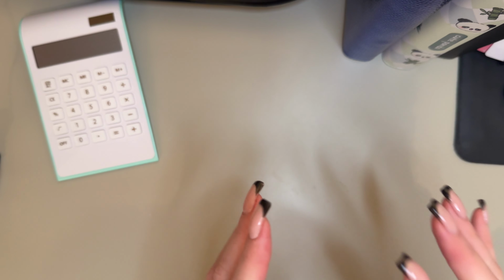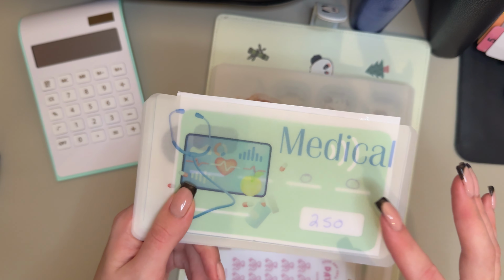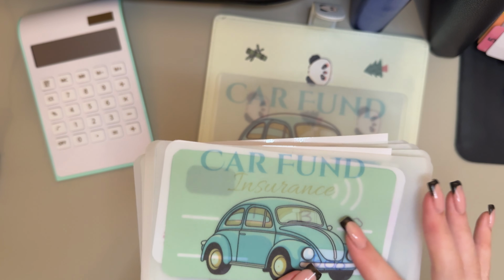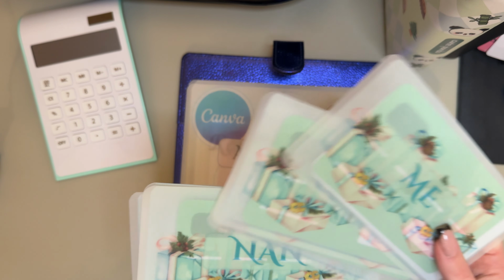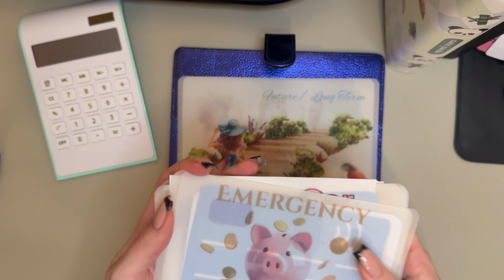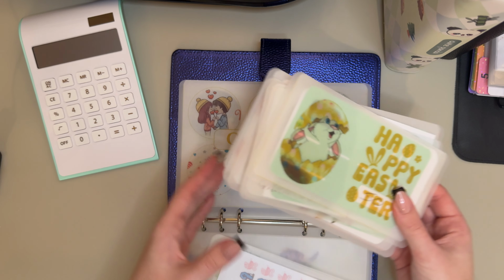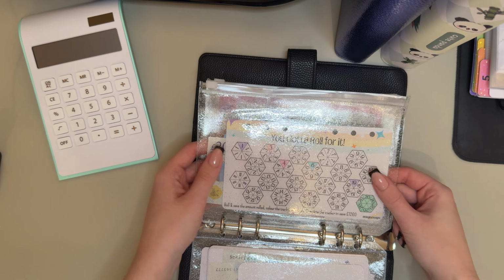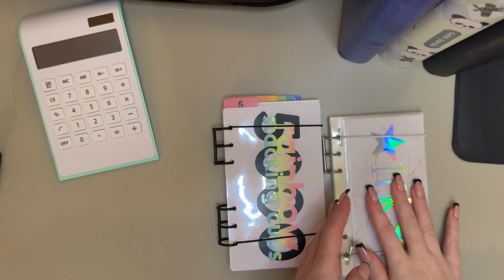My first ever video! UK low income cash stuffing and budgeting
I’m a 25 year old from the uk and I’m an independent travel agent! Who loves all things Disney 🥰

My money has changed for my priorities due to being able to travel more to visit my partner who has to move back to America because of his job!

Where is everything from that I’ve shown!

A5 Binders - aliexpress

A5 wallets and A6 insert wallets

Place holders - made by me. Pop me a message on insta if you want the free pdf for them 🥰

10k binder

Vinted - alannah_peyton